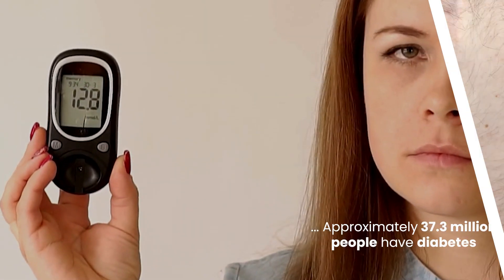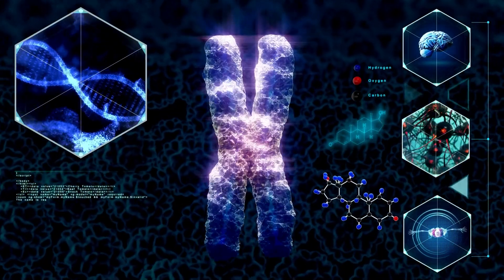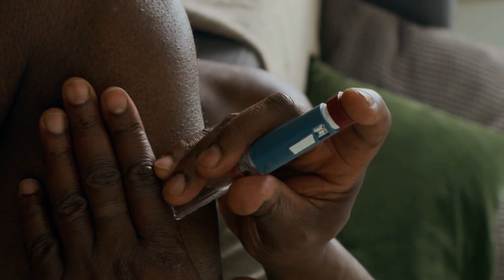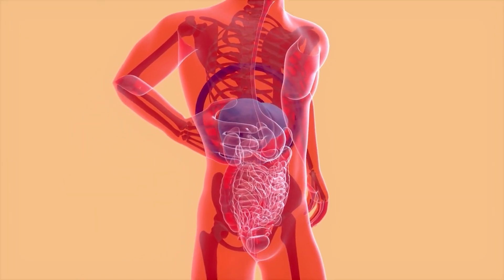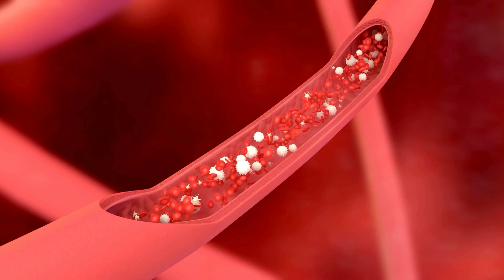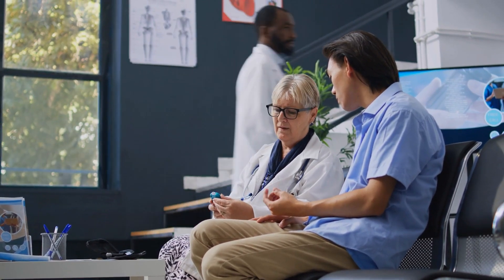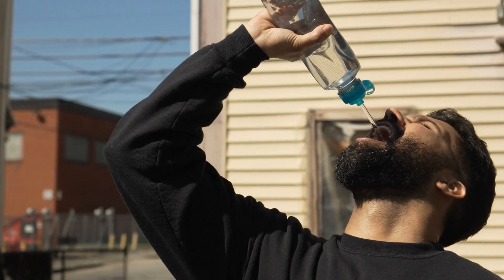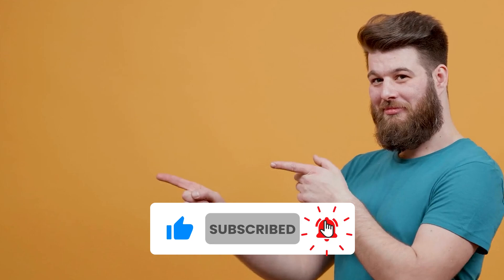10 Genetic Facts About Diabetes You Won't Believe!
Video Description:
Diabetes affects millions in the United States, and while lifestyle factors play a significant role, genetics also holds many of the answers. We dive into 10 shocking genetic facts about diabetes, exploring the hidden connections between your DNA and this complex condition. From type 1 to type 2 and even rarer forms, discover how your genes might be influencing your risk, symptoms, and treatment outcomes. Whether you have a family history of diabetes or are simply curious about the science behind it, this video is packed with crucial information. Learn about the specific genes linked to diabetes, the role of autoantibodies, and how ethnicity can impact your genetic risk. We also explore the fascinating world of monogenic diabetes and the genetic surprises that can occur during pregnancy. Stay informed, empowered, and take control of your health by understanding the genetic factors at play in diabetes.